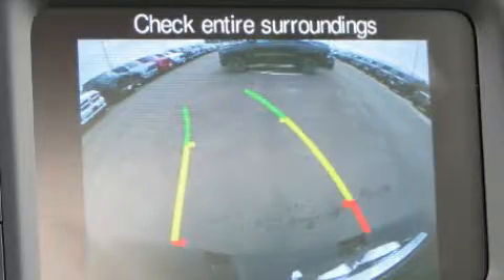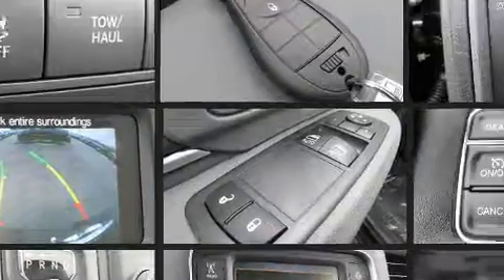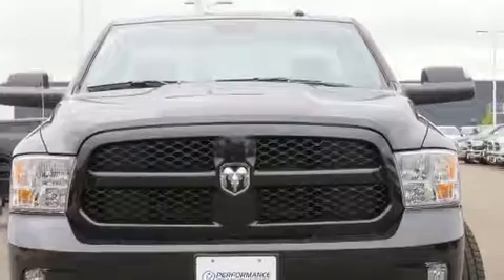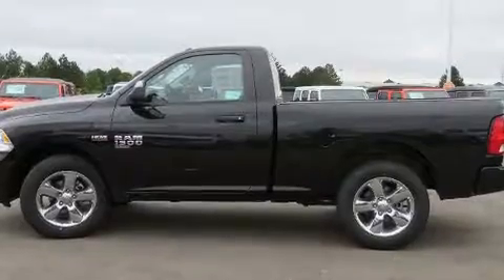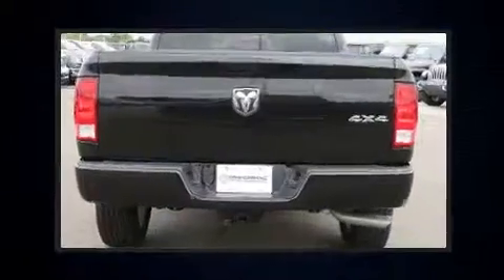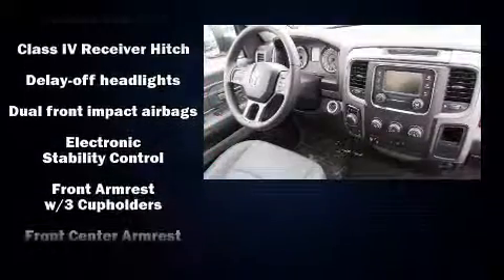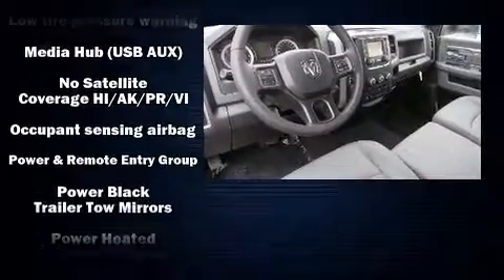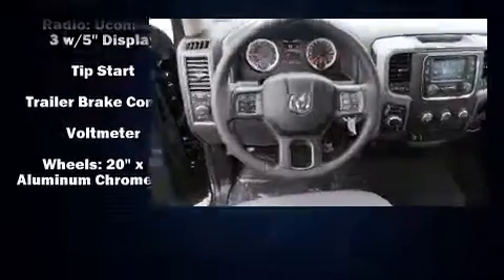2019 Ram 1500 CLASSIC EXPRESS REGULAR CAB 4X4 6'4 BOX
This 2 door, 3 passenger truck is ready to drive off the showroom floor! Under the hood you'll find an 8 cylinder engine with more than 350 horsepower, providing a spirited, yet composed ride and drive. Four wheel drive allows you to go places you've only imagined. All of the following features are included: delay-off headlights, variably intermittent wipers, a rear step bumper, turn signal indicator mirrors, a trailer hitch, a bedliner, and remote keyless entry. Audio features include an AM/FM radio, and 6 speakers, enhancing the audio experience throughout the interior. Passenger security is always assured thanks to various safety features, such as: head curtain airbags, front side impact airbags, traction control, brake assist, ignition disabling, and 4 wheel disc brakes with ABS. Various mechanical systems are monitored by electronic stability control, keeping you on your intended path. We pride ourselves on providing excellent customer service. Stop by our dealership or give us a call for more information.